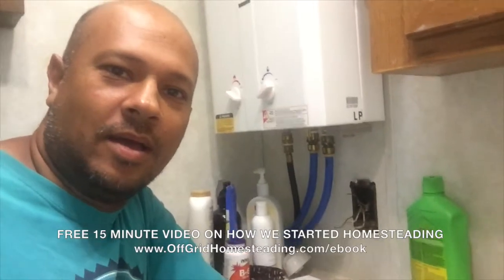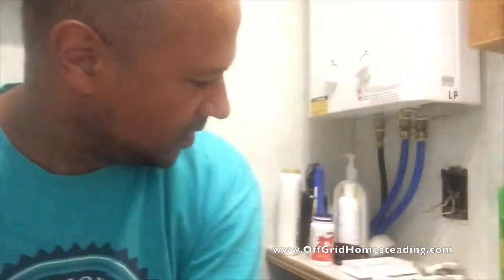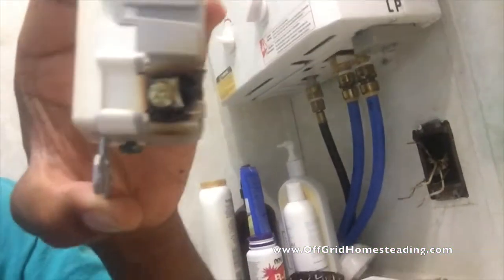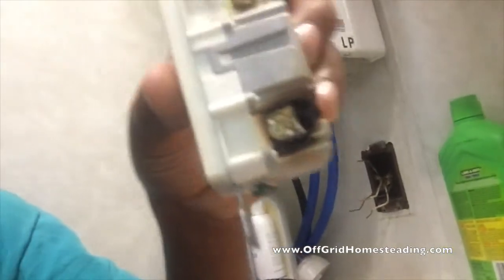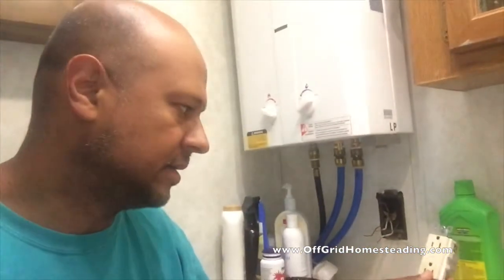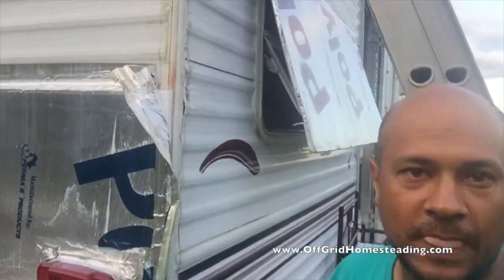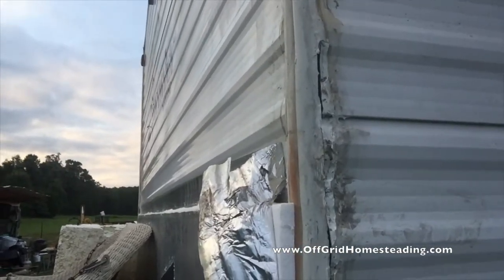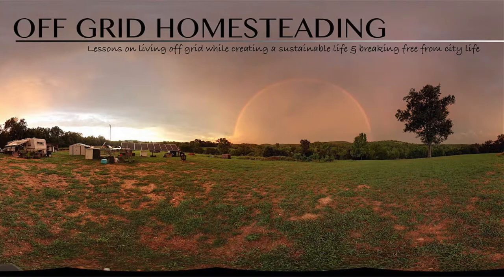OGH -FIXING ELECTRICAL SHORTS IN AN RV TRAILER